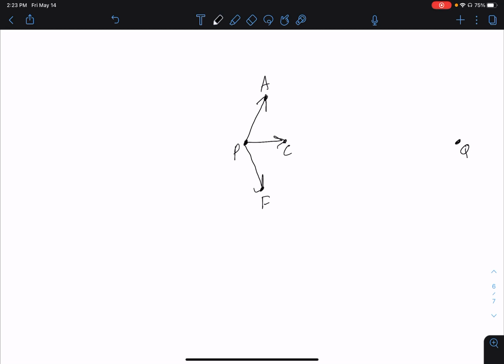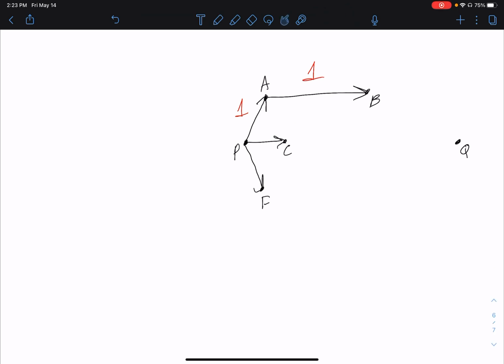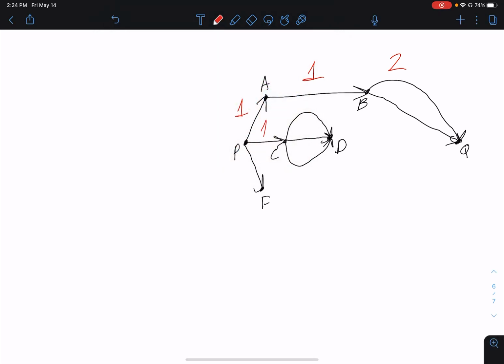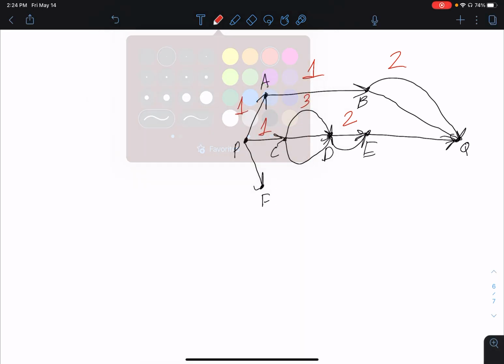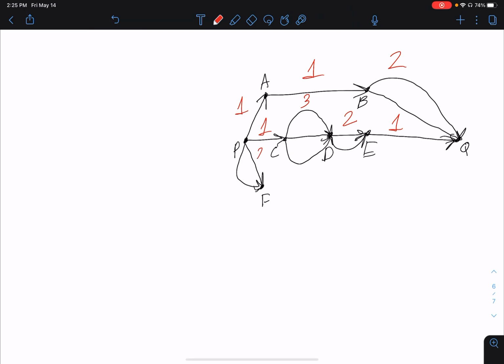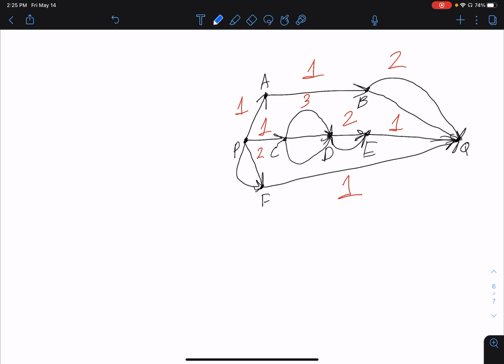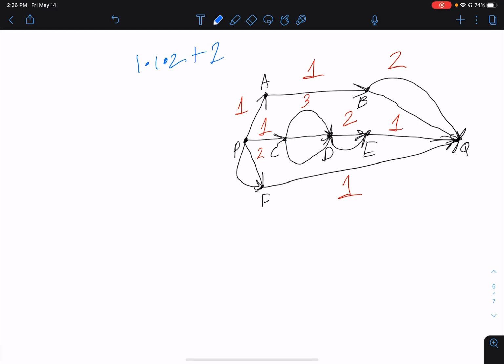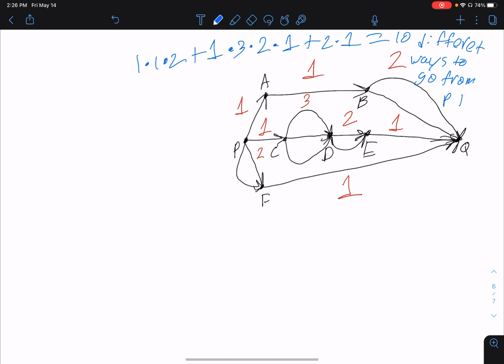Fundamental Counting Principle- Physical Learner